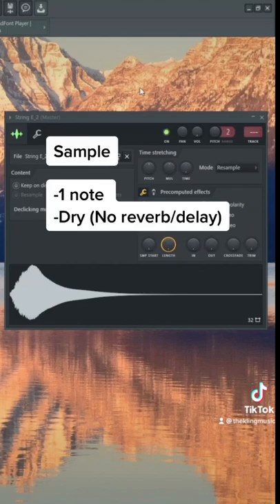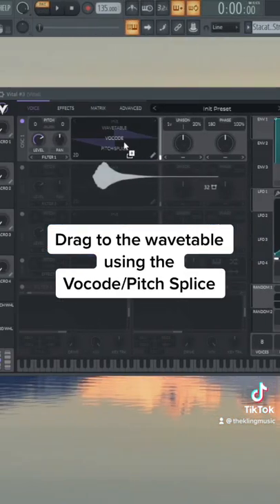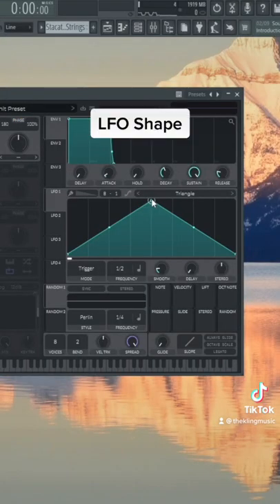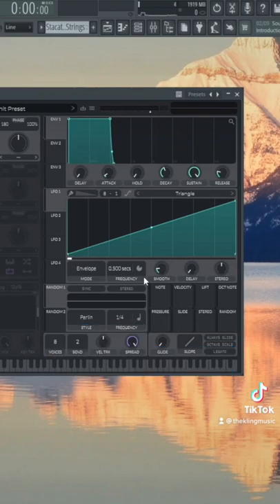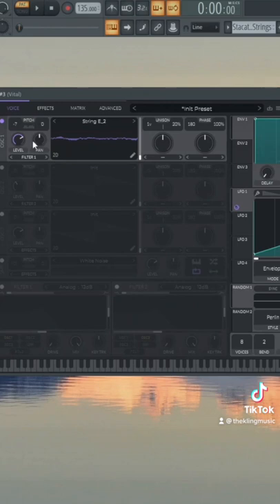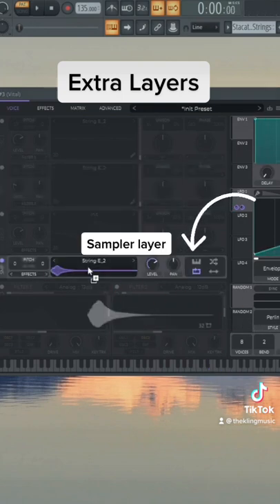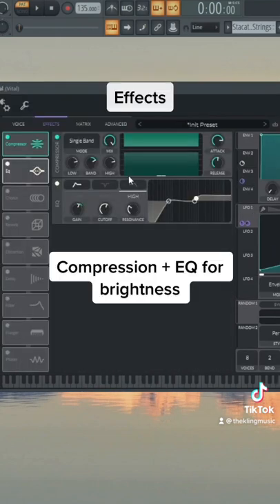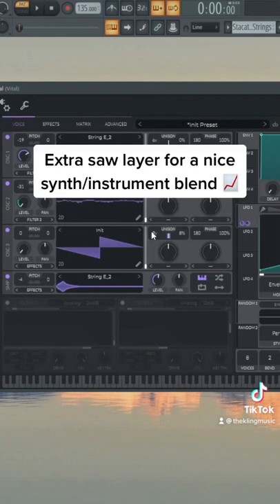Real Instruments In Synths 🎻 (Vital)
Just like importing vocal samples, you can also import instrument samples into vital. You can really do anything, but anything with some sort of tone will work good.